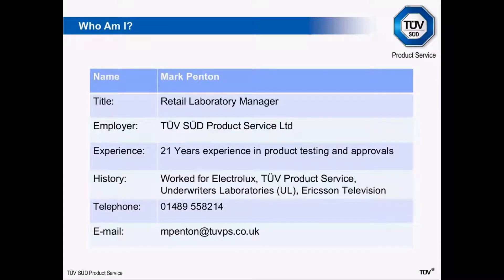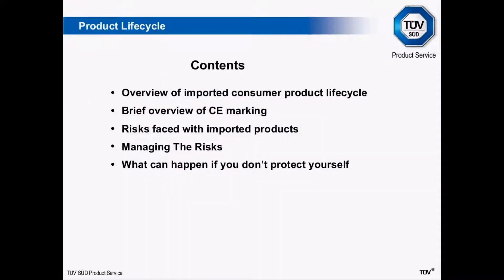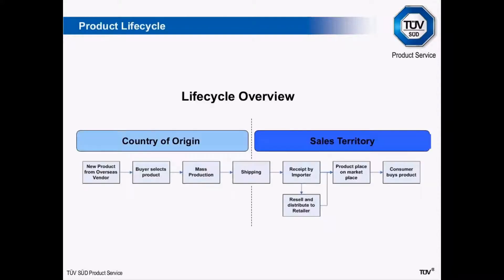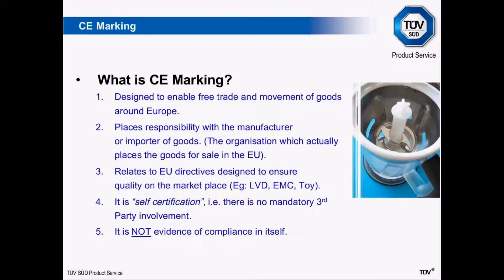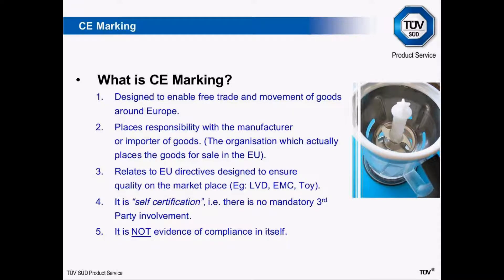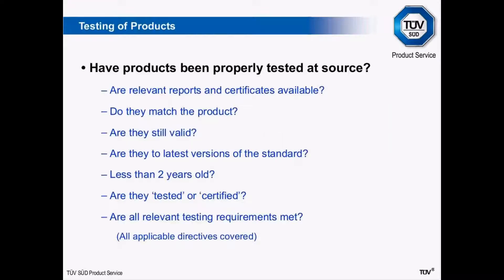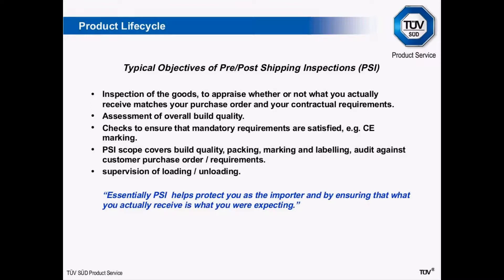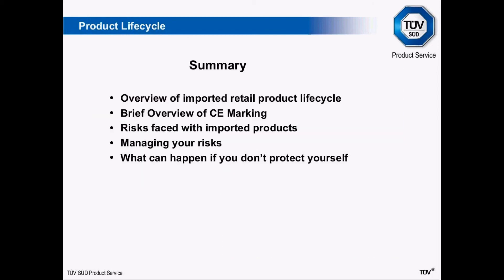Consumer Products - Managing Risk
This presentation looks at the issues facing retailers importing consumer product manufactured outside the EU. It looks at the legal obligations for placing them onto the market and the responsibilities of the importer and retailer. It reviews the risks associated with these products and the steps that can be taken to ensure that the risks are minimized and product issues such as complaints & returns are managed. The aim being to help you protect yourself and minimize the risks when importing these types of products.

To find out about our other available training courses, please